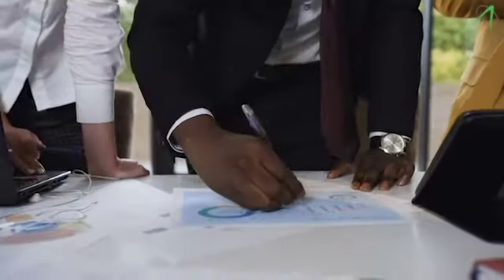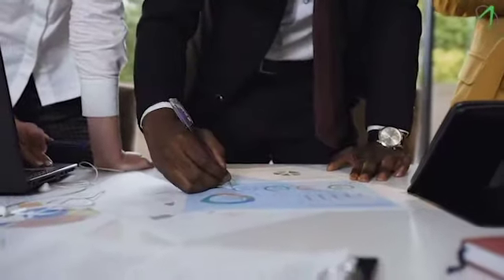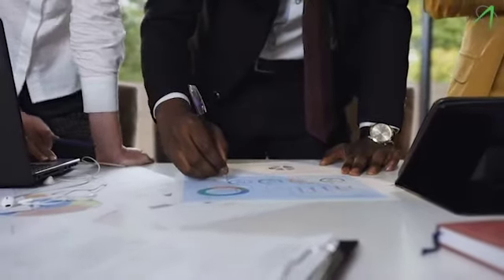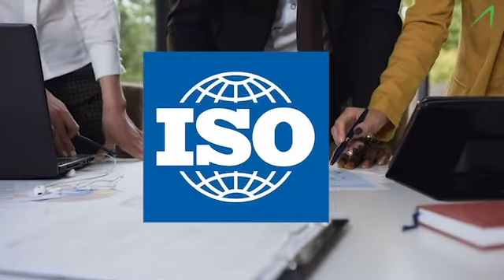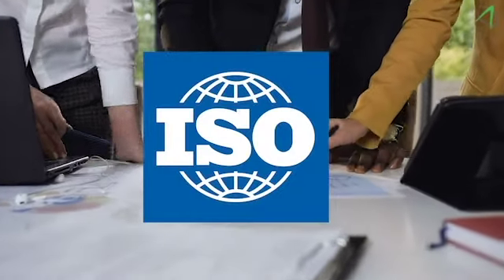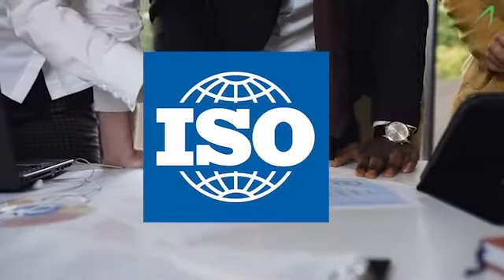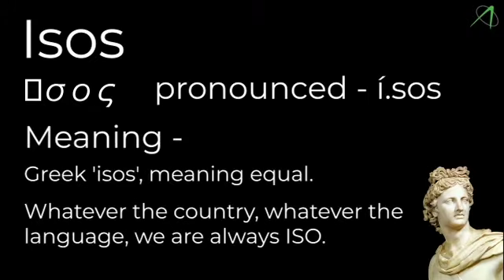Why is it called ISO?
ISO Standards are everywhere but why is it called ISO? Well, we have the answer for you! Check out Jackie's explanation!